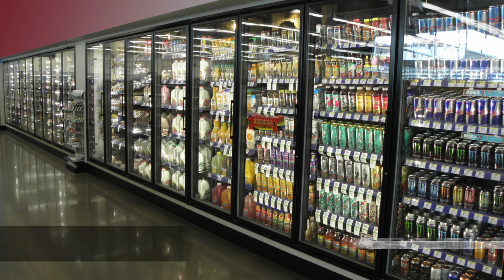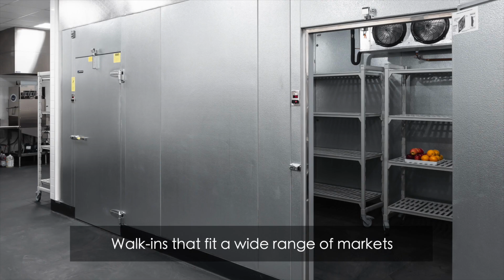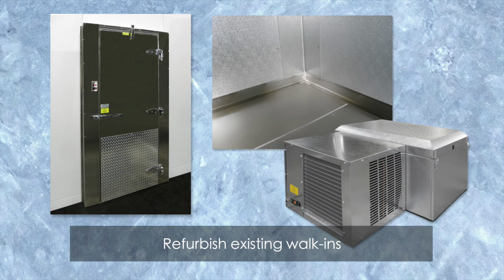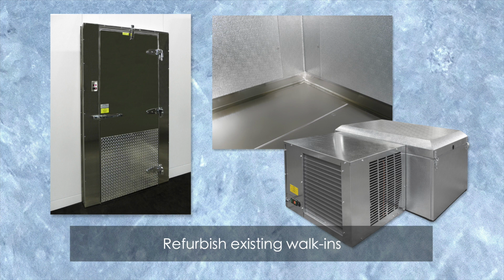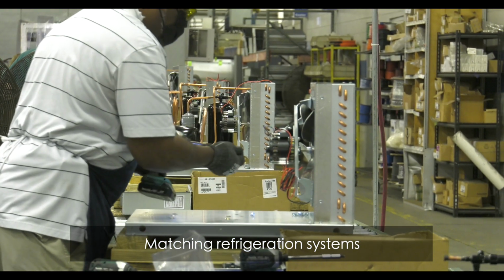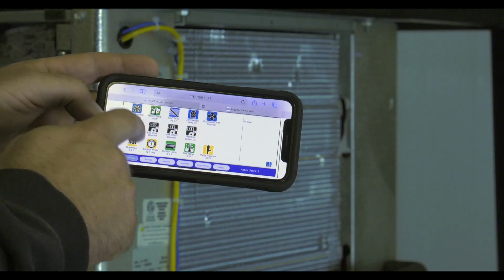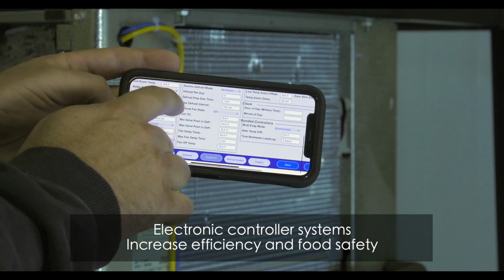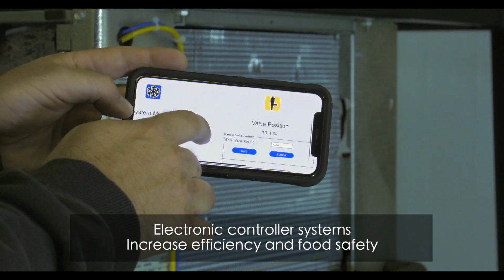RSG Walk Ins Video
Contents Of This Video:

0:00 - Intro
0:10 - Quick Ship To Custom
0:20 - From Planning To Installation
0:35 - Wide Range Of Markets
0:46 - Refurbishment
0:58 - Matching Refrigeration Systems
1:10 - Electronic Controller Systems
1:24 - Leading Warranties
1:36 - Service

From standard quick ship to fully customized, Master-Bilt walk in coolers, freezers and cooler-freezer combos provide dependable cold storage for your products. As a partner in your long term success, we are ready to help with all project phases from planning to installation. The result is an easy to install, reliable walk-in with low operational costs.